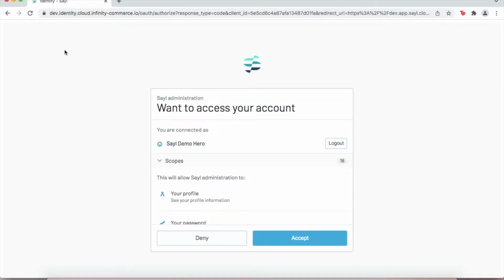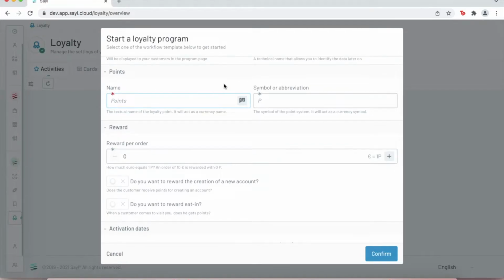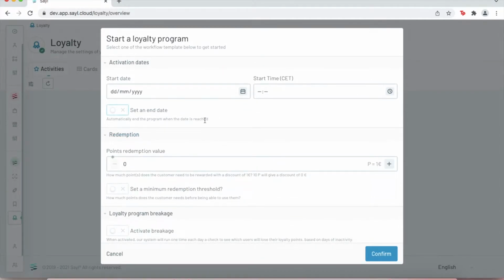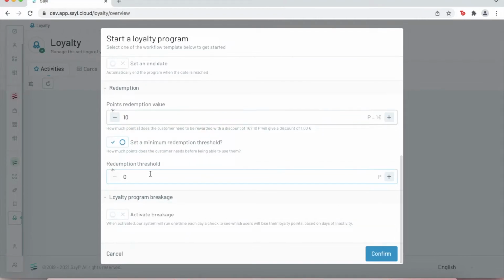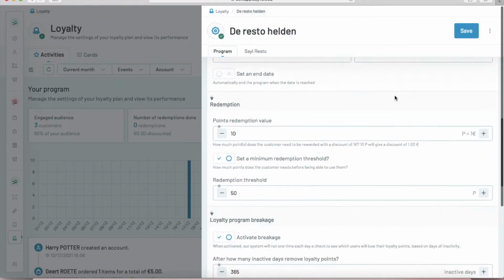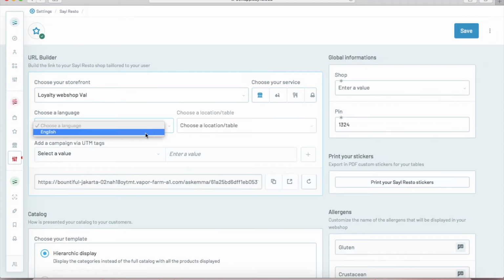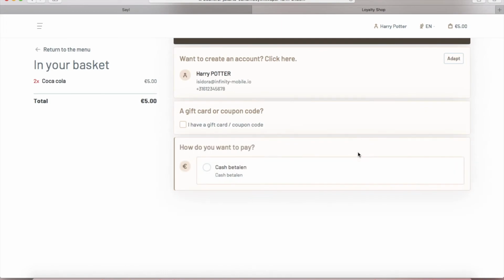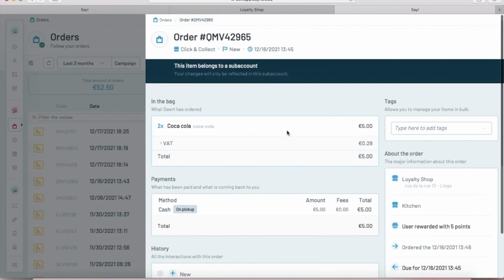Sayl Customer - Loyalty integrated with Sayl Resto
In this video we'll show you how to set up the loyalty plan in Sayl Cloud.